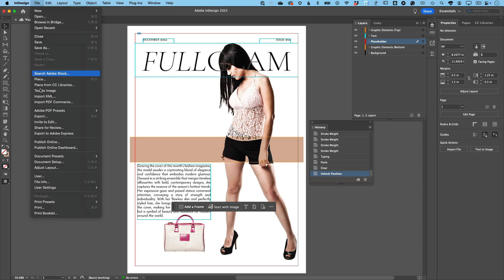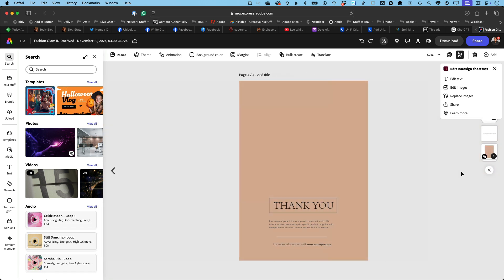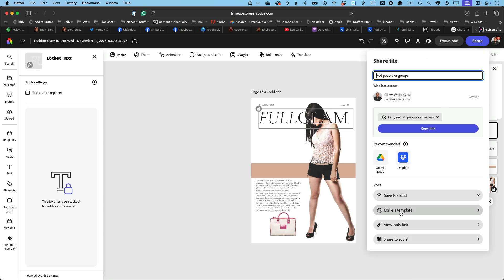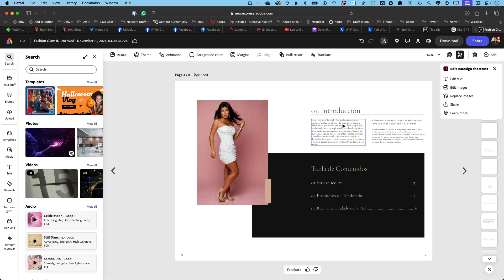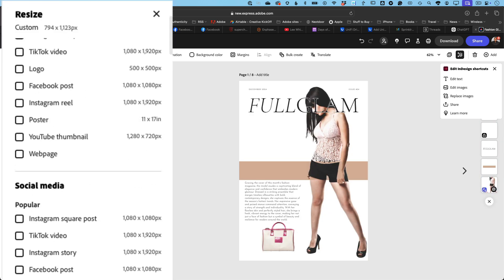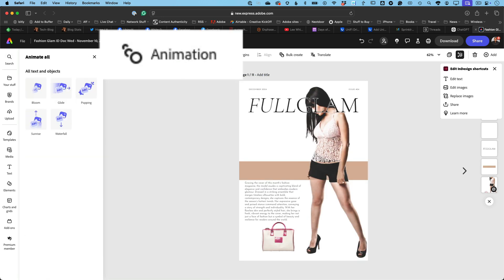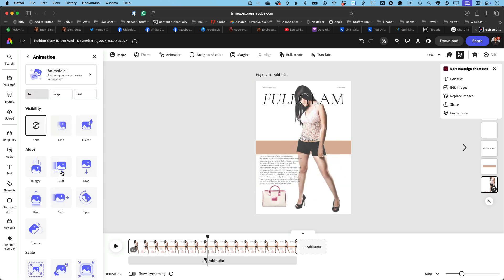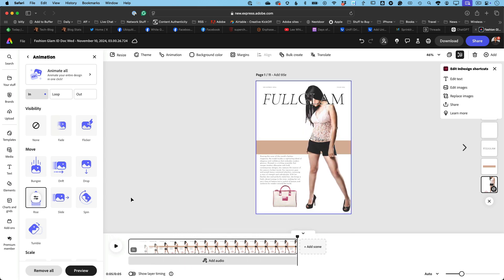4 Reasons InDesign Users Should Use Adobe Express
The latest version of InDesign can now be exported to Adobe Express! This is an exciting new feature because it allows InDesign users to share their work in ways that just weren't possible before. Now, you can convert your InDesign documents into Express Templates for mere mortals to fill out as needed. You can translate your documents into multiple languages, resize them for social media, and even animate them into videos with a couple of clicks.
Adobe Express is already part of your Creative Cloud membership. Take advantage of this amazing tool.